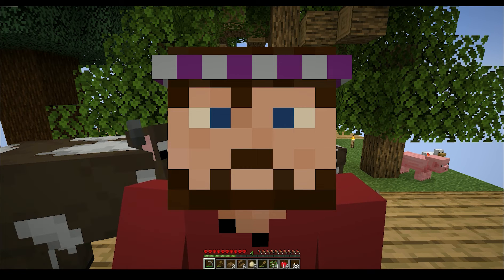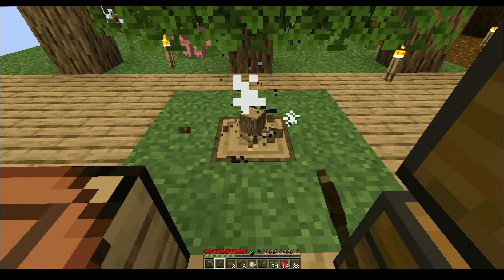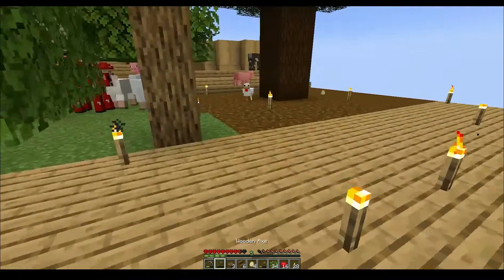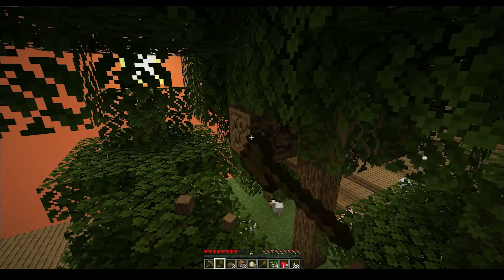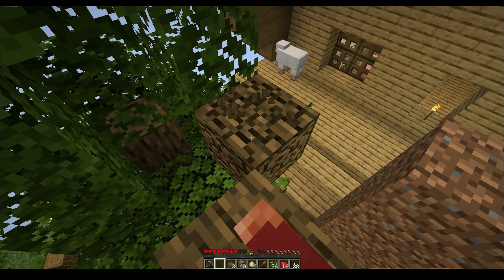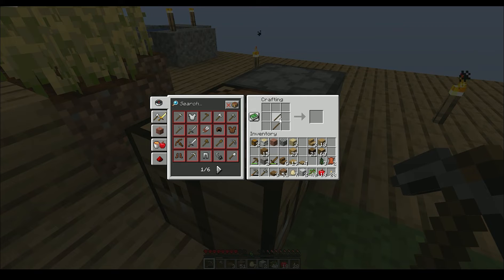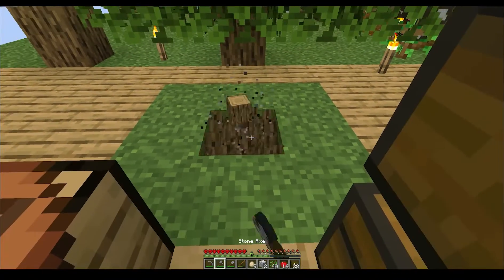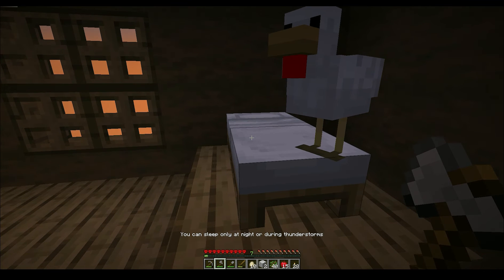One Block Of HappiNis Ep 9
I´m trying out a survival challenge map for the first time since I first started playing Minecraft. I´m very excited of what it´ll bring and how fare I can get.
The challenge could end any time because I´m playing on hardcore witch is my first time trying that as well.

In this episode we dig out some more blocks and now we begin to get a few ores here and there. Mobs are spawning too so even if they still scare me like crazy I get more and more used to it.

 If you feel like sharing the video with someone you know?
You are more than welcome to use the link for the video

And be nice to one another :)